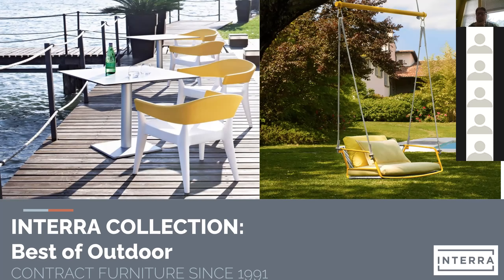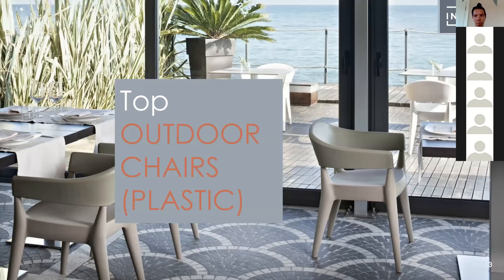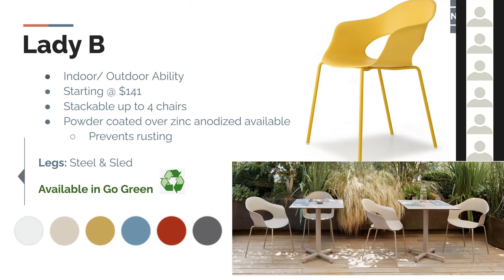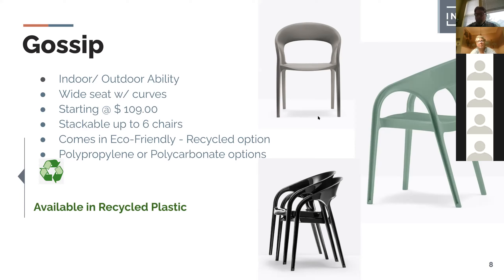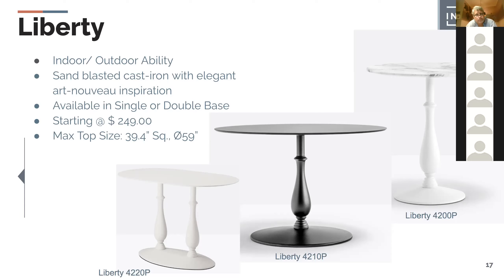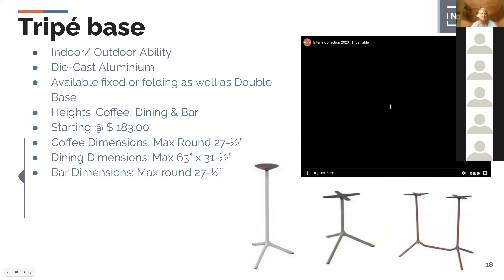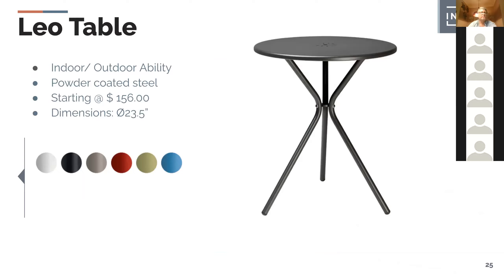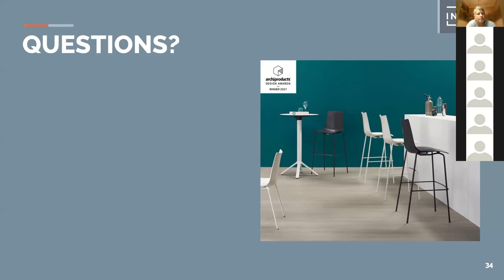Interra Collection | Best of Outdoor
Best of Outdoor contract furniture pieces from the Interra Collection. Perfect chairs for cafes, restaurants, hotels, and public spaces. See our best picks and how they pair with our contract tables. All the contract furniture comes with a 5-year warranty through Interra and pricing reflects the 2021 pricing.